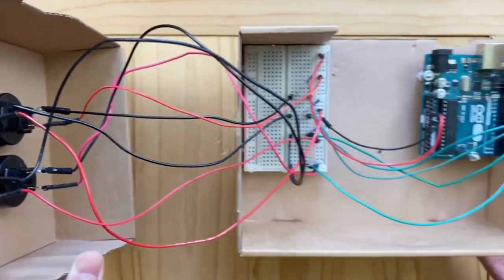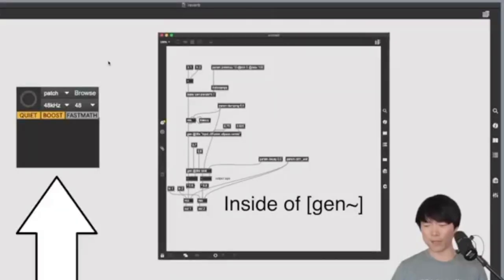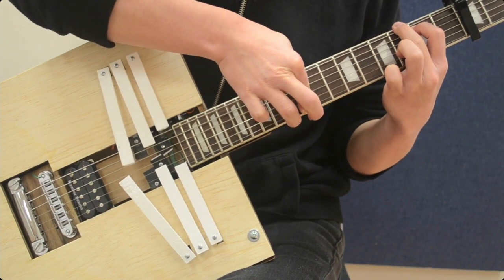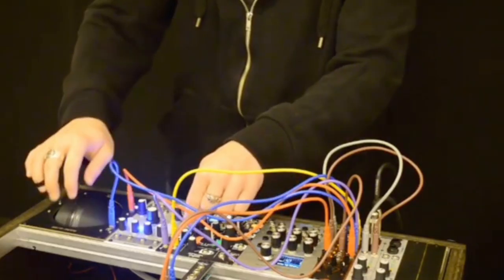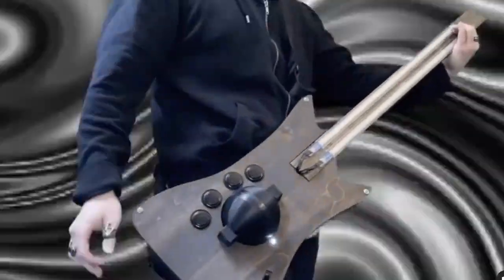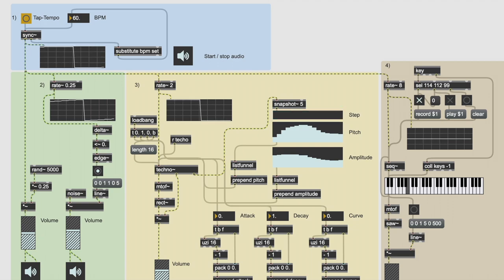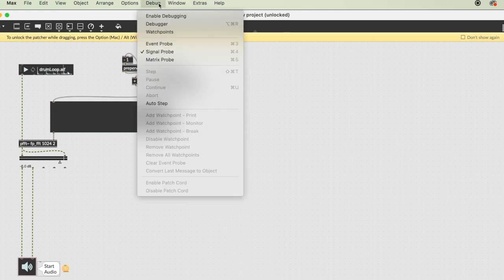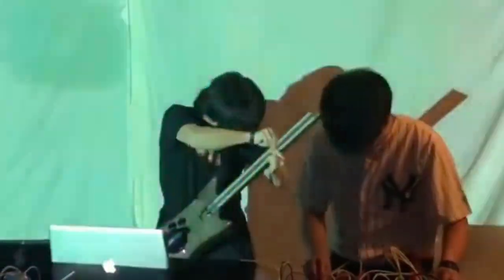An Interview with Takumi Ogata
Takumi Ogata discusses his unique instrument design process, building systems for improvisational performance, drawing inspiration from daily life, and much more in our latest interview.